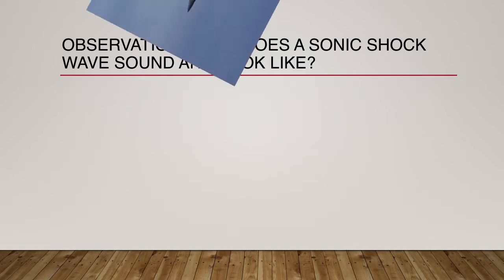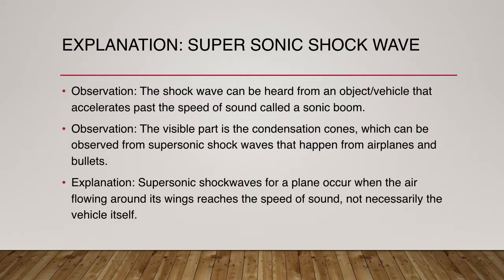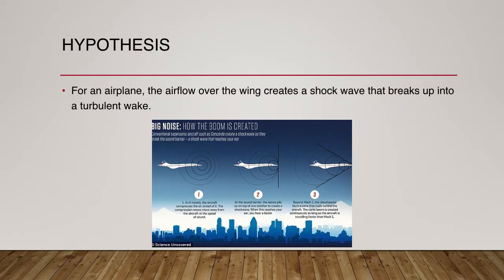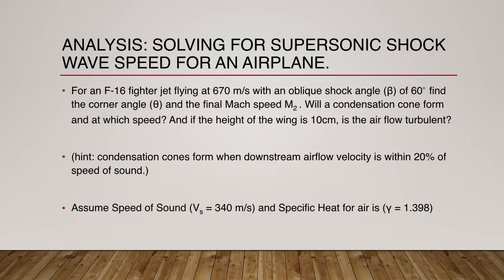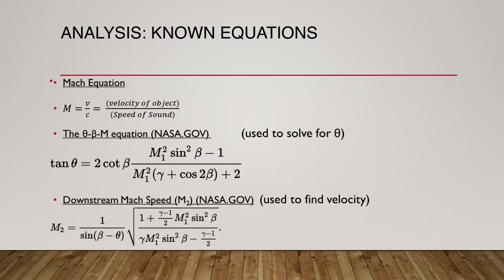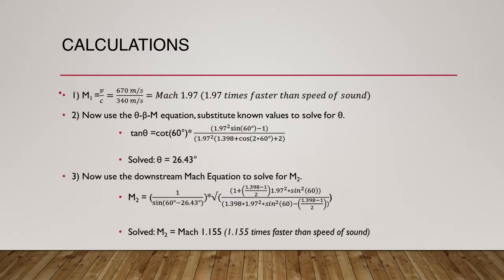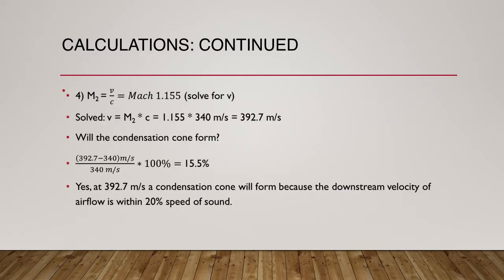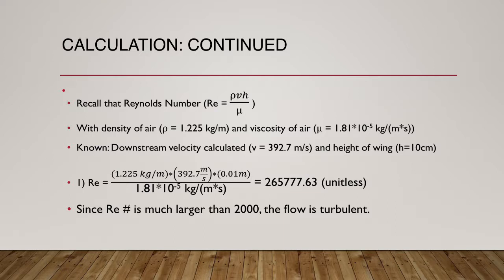Super Shock Waves EME 303 Group 16